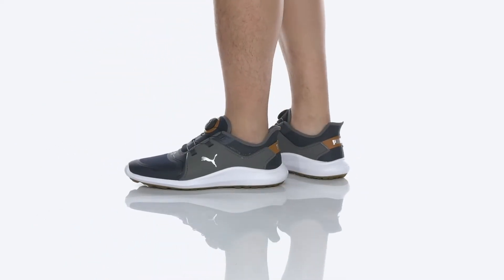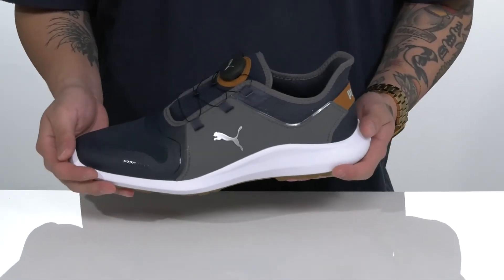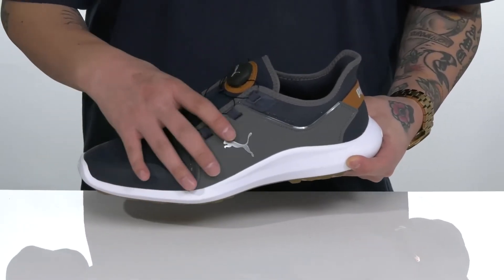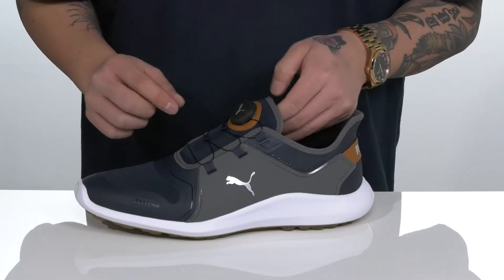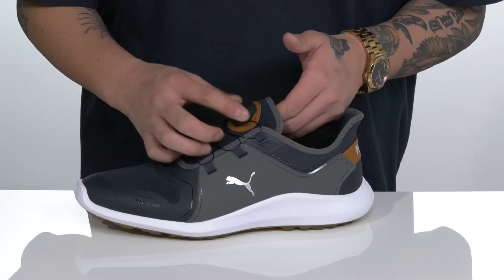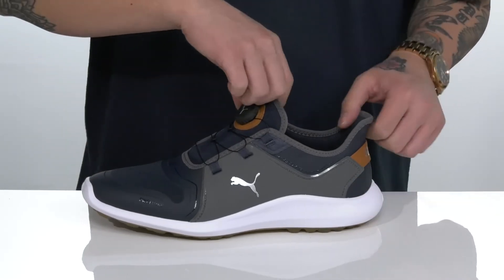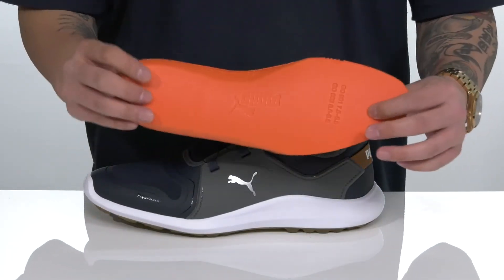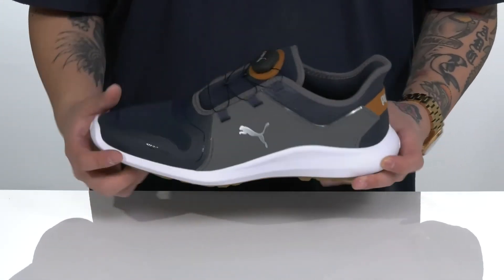PUMA Golf Ignite Fasten8 Disc SKU: 9472221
Elevate your golf game with the PUMA&reg; Golf Ignite Fasten8 Disc shoes.
Puma golf shoes with performance Mesh uppers in a low-profile silhouette.
Adjustable lace-up closure provides a custom fit.
Ultra-thin PWRFRAME&reg; reinforcement in high-stress areas.
DISC system wraps around the foot for a secure fit.
IGNITE foam offers golfers with responsive energy return, comfort, and stability.
Textile lining with heavy gauge thread offer quality comfort.
Padded insole for all-day comfort.
External TPU heel support.
GripZone Traction outsole.
Organically altered traction patterned outsole.
Imported.